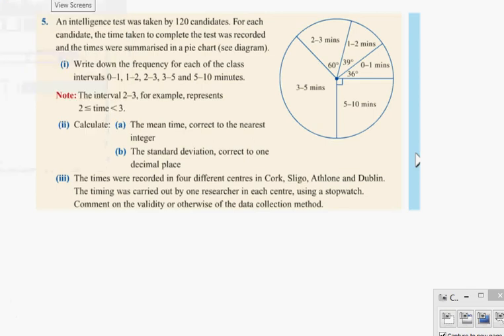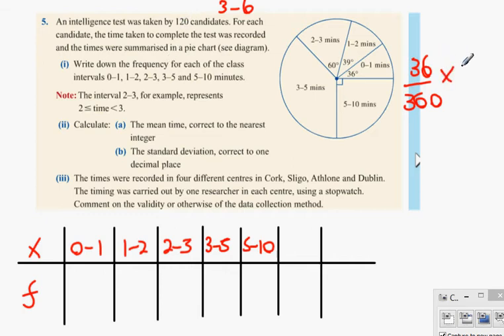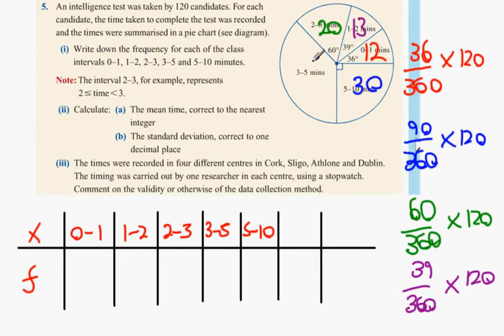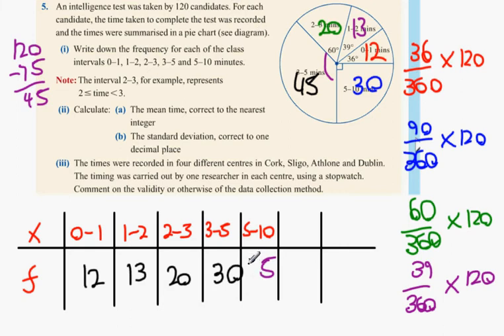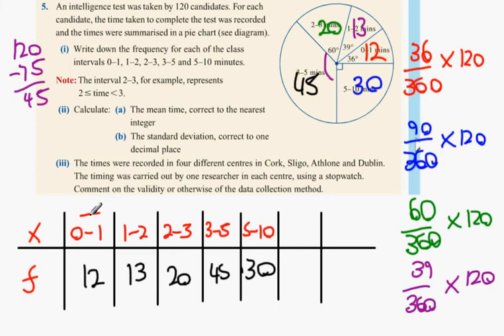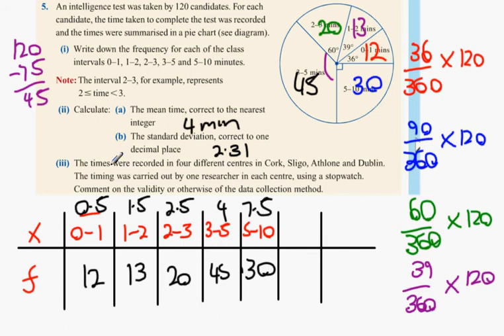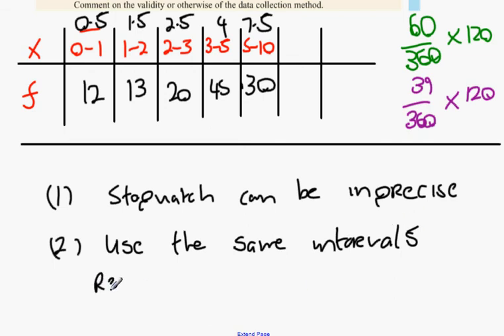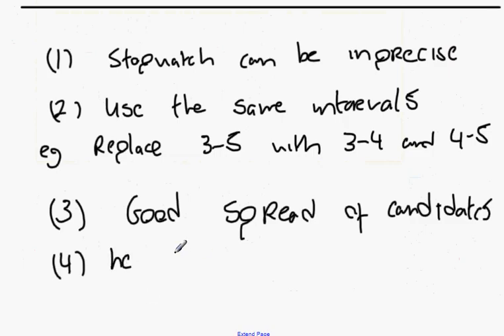exercise 3 6 question 5